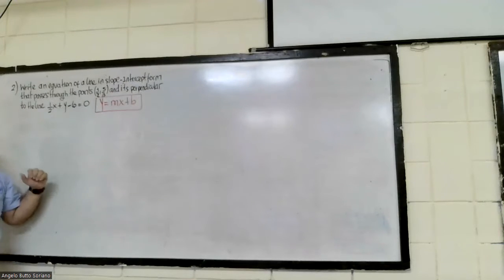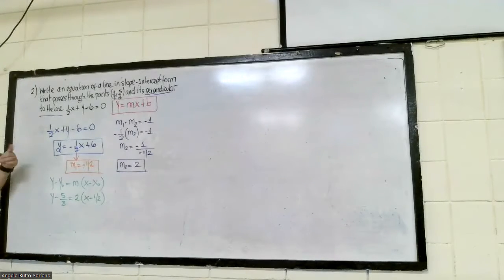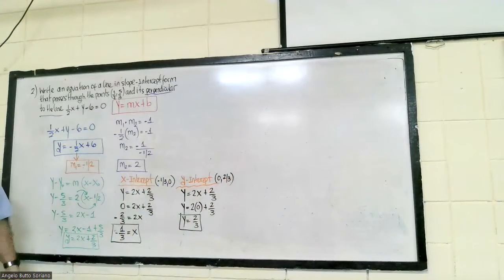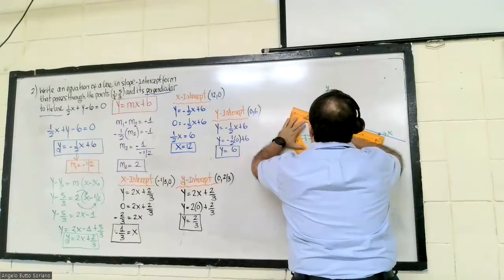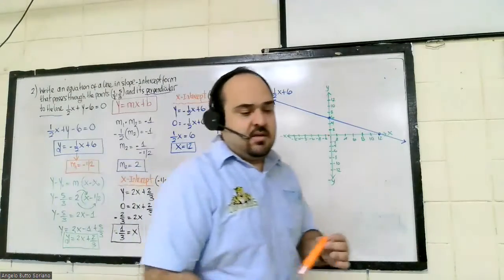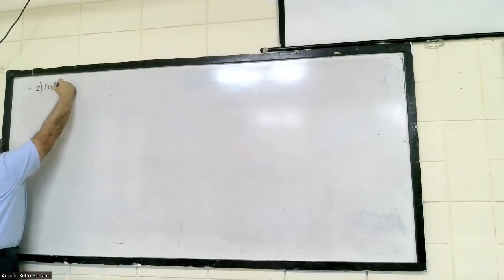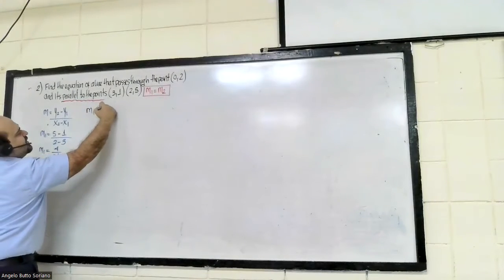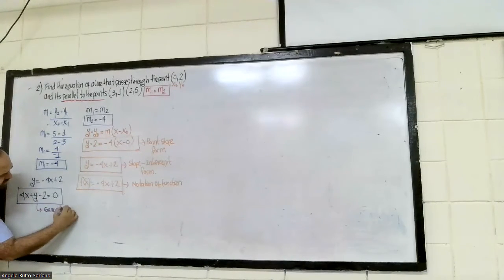Sept 08, Writing Parallel Linear Equations